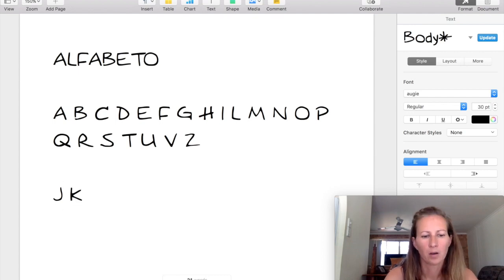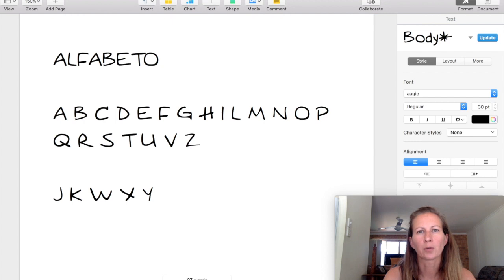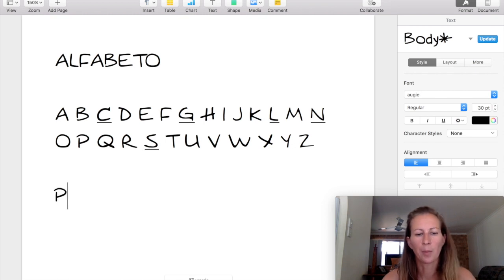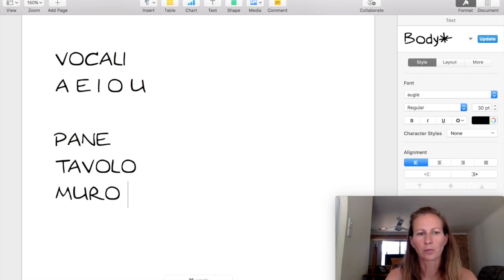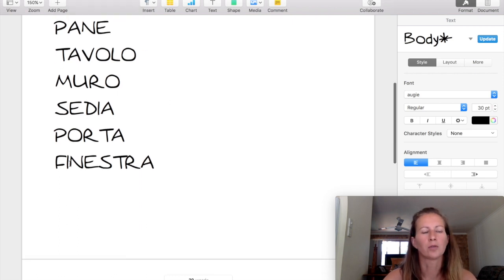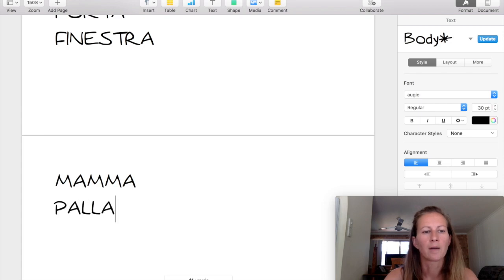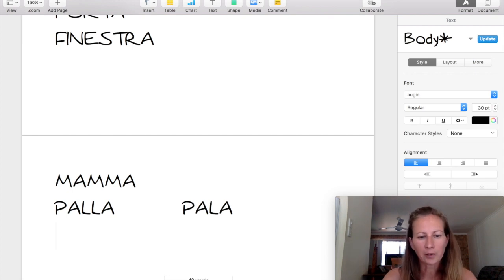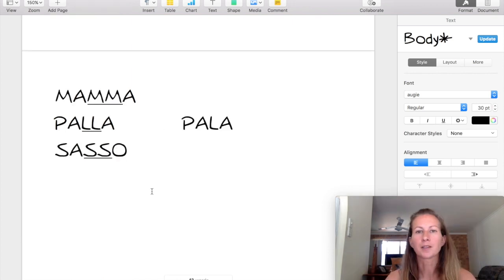Learn Italian with FraN / Intro: Alphabet and pronunciation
This is my very first video on this channel. Today we are going to learn Italian together.
For this Intro I'm going to talk about the Italian alphabet and pronunciation. Alfabeto e Pronuncia.
This is the first part of a three parts videos.

If you want to download the file I made during the lesson, you can find it